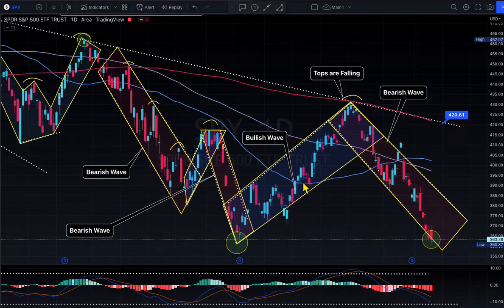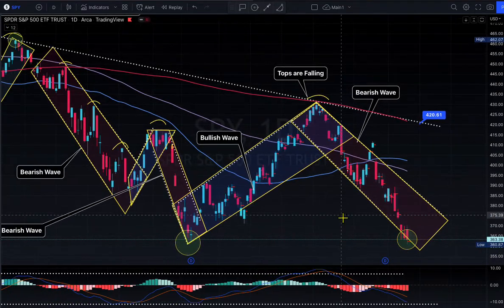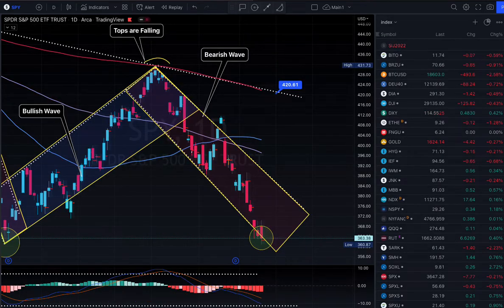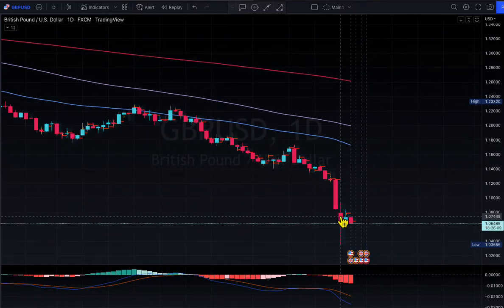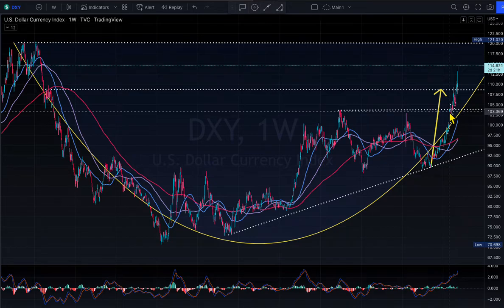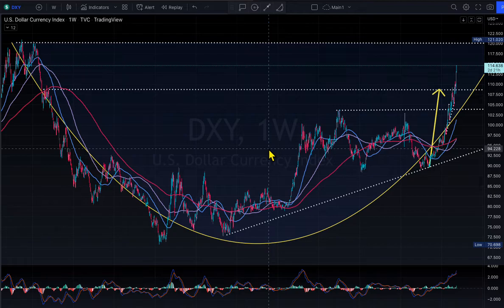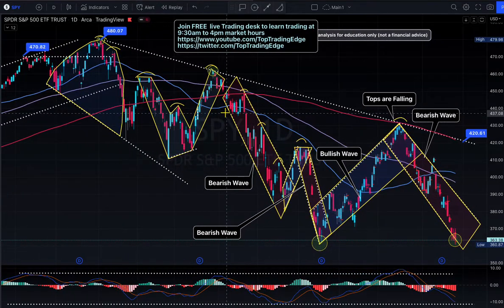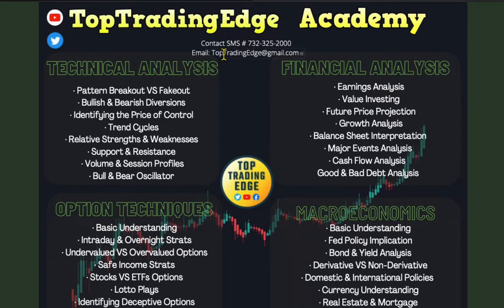EVERYDAY MARKET UPDATE $SPY 27th SEPT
$SPY Market update as $DXY dollar is rising $TLT dumping and Yield is inverted and $spx inverse cup and handle "bearish" ( Financial calamity very near as cloud are thundering as Yield started driving the market "Never happened in last 40yrs )